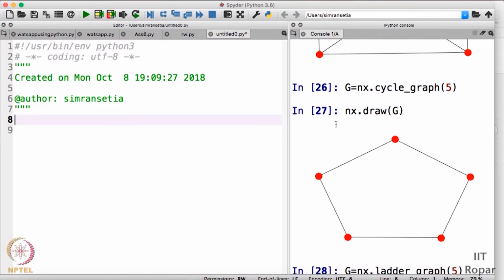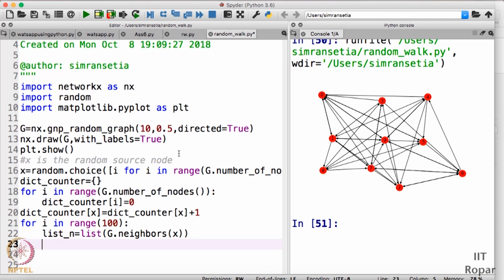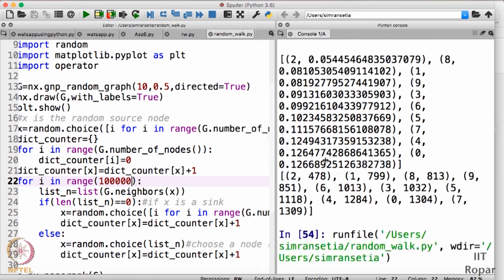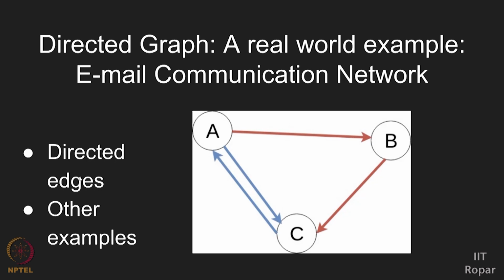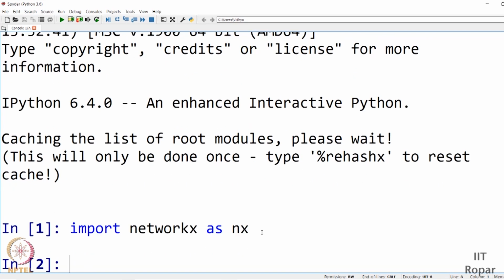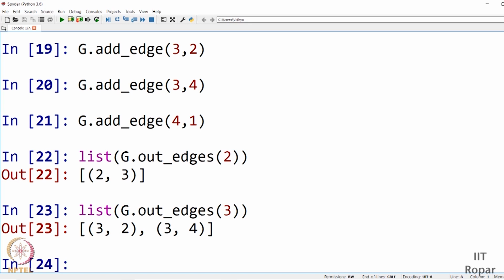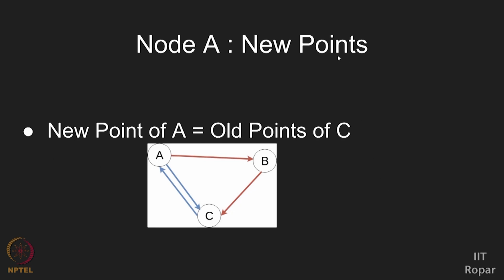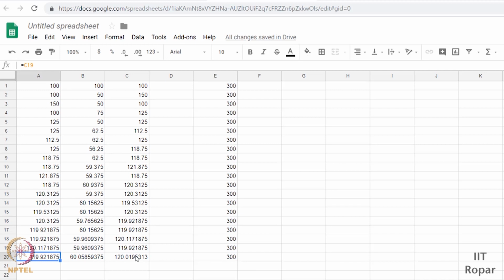Page Rank: How does Google Work: Lecture-30